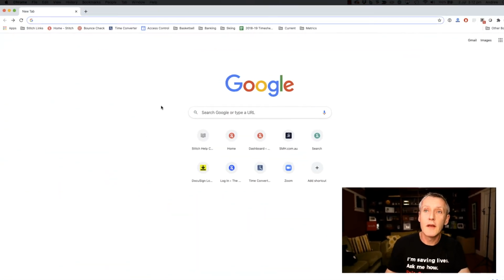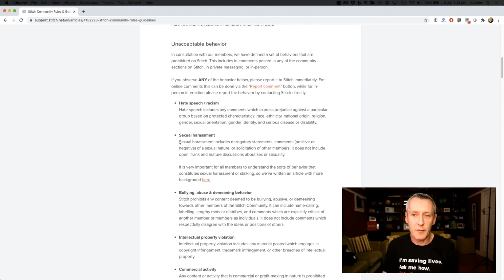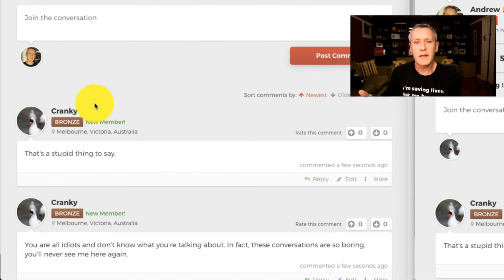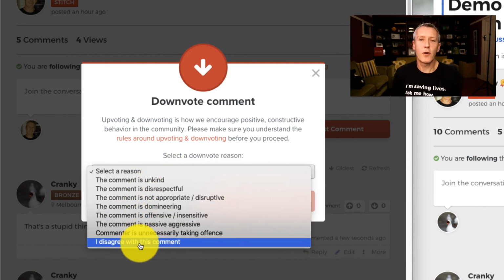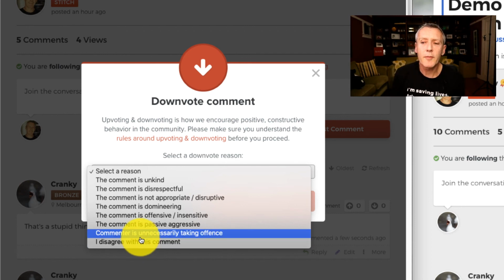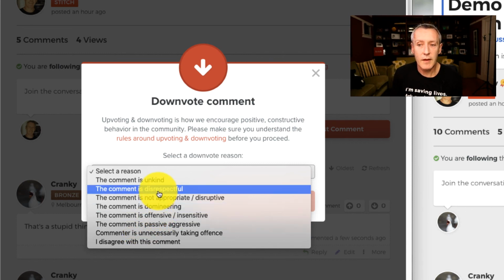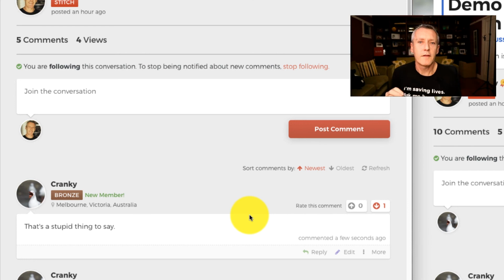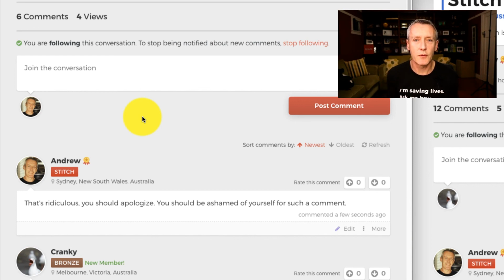Tutorial: Forum moderation on Stitch (the looooong version!)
Buckle up! It's the detailed version about why and how moderation is important in the Stitch Discussion forums. If you are a regular participant in the forums, it's important for you to understand everything in this video.